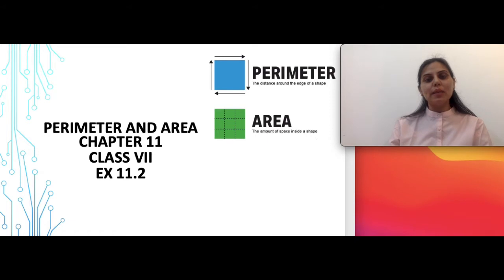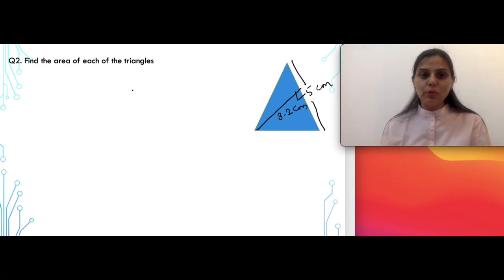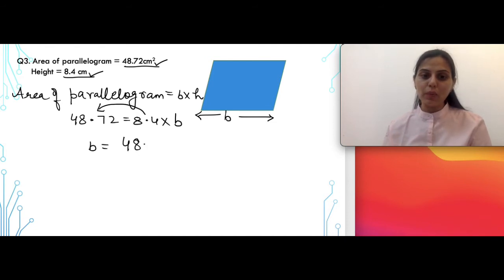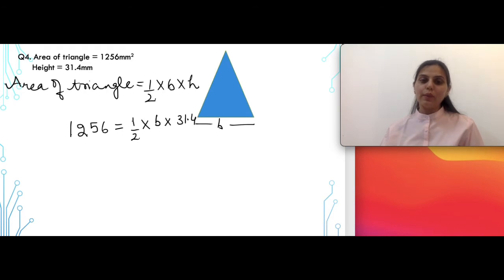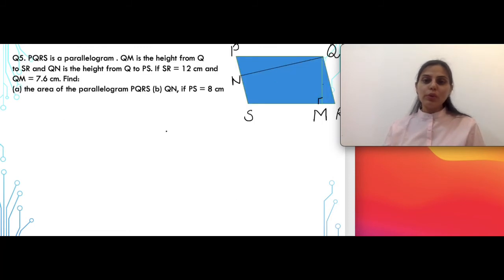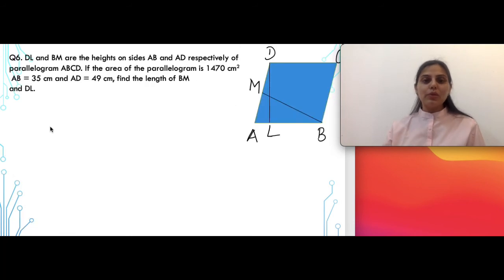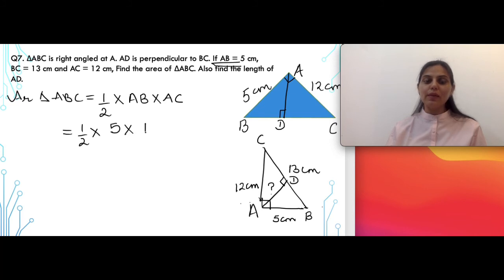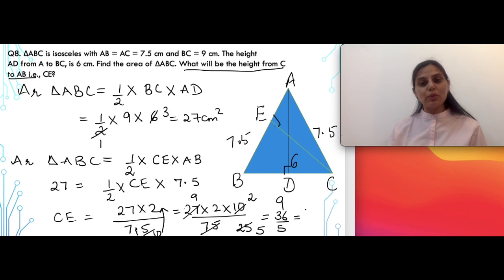CLASS 7| Mathematics| Ex 11.2| Chapter 11 | Perimeter and Area | Math Solutions Aman Sodhi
Perimeter and Area
Chapter 11
Math Solutions Aman Sodhi